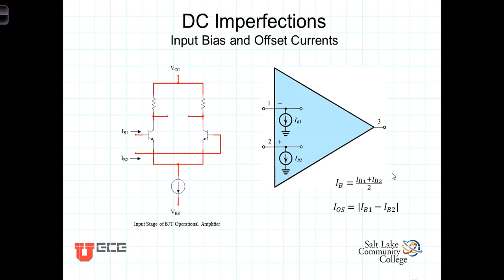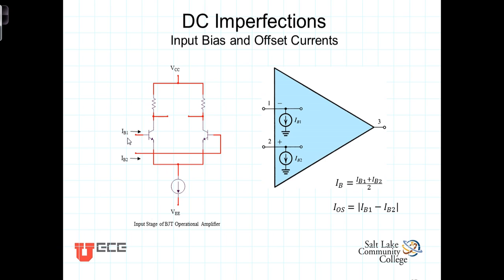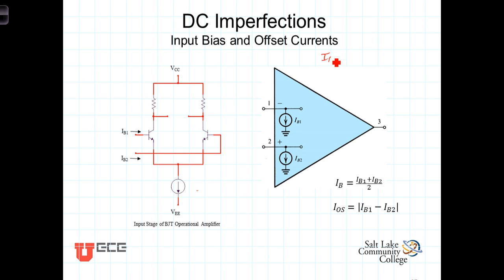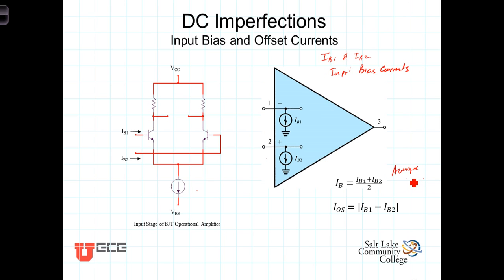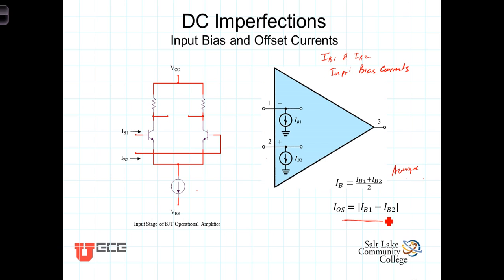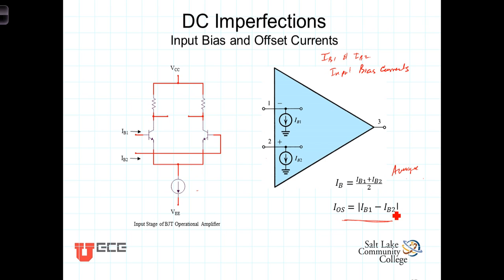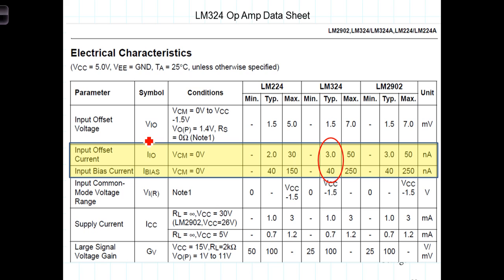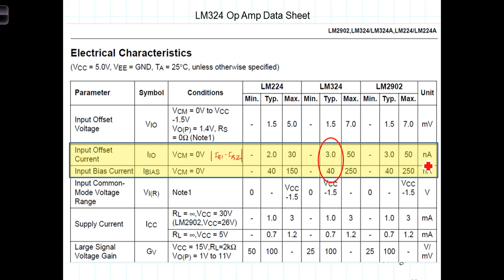L2 6 4DC Imperfections Ios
Concept of input offset current in Operational Amplifiers